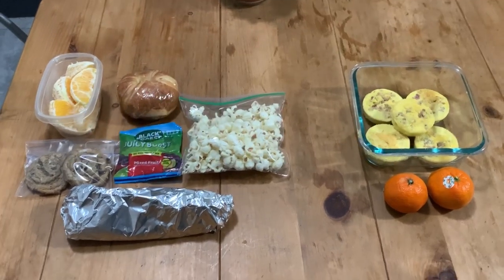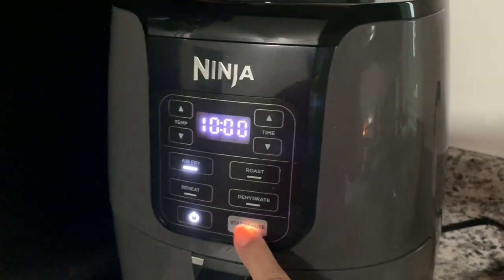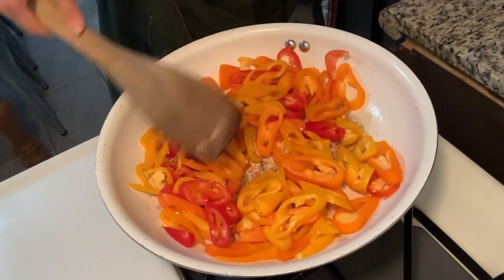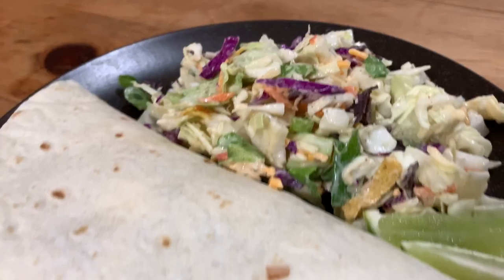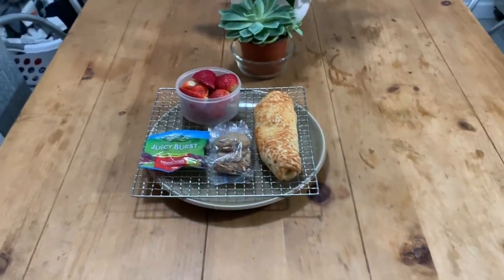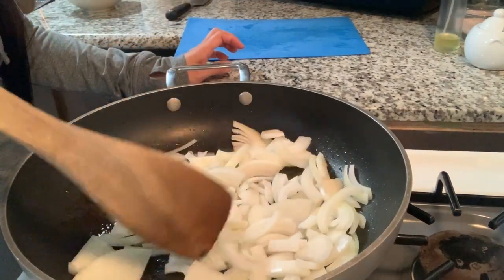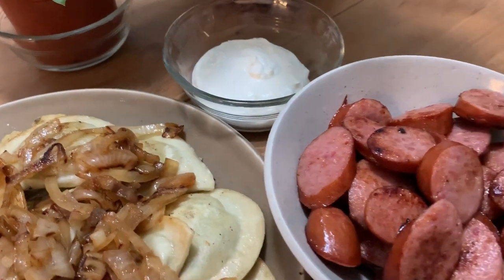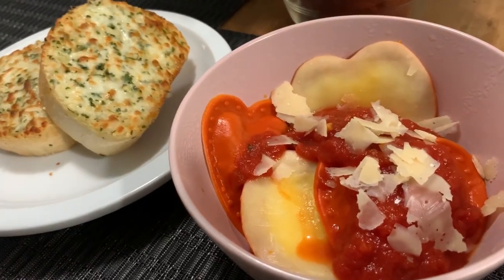Meals of the Week (3/9/20 to 3/13/20) | What’s for Dinner | Family Meals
Meals of the week for the family. Hope you enjoy!

XOXO Rachelle